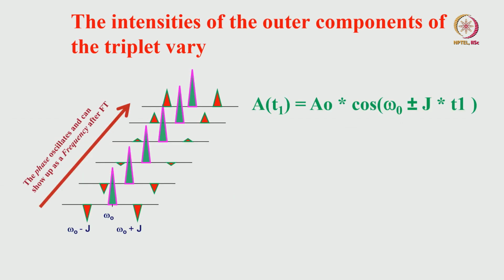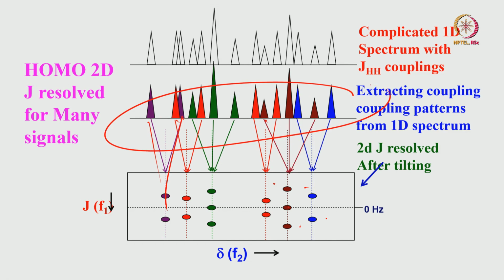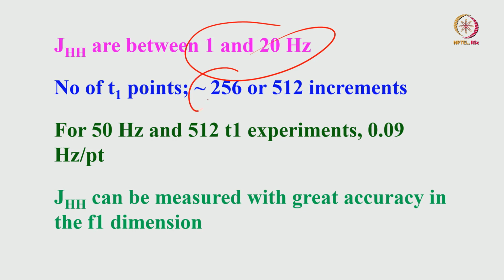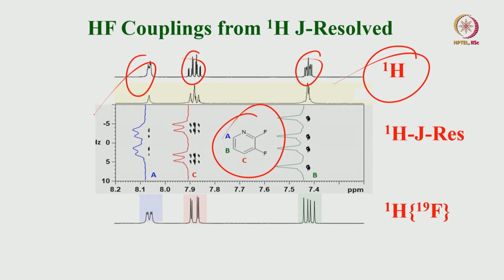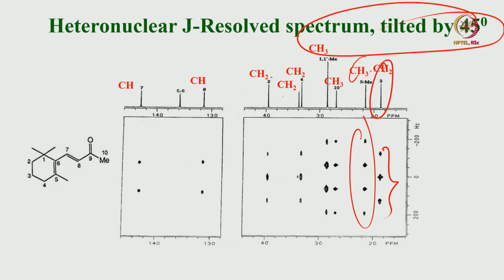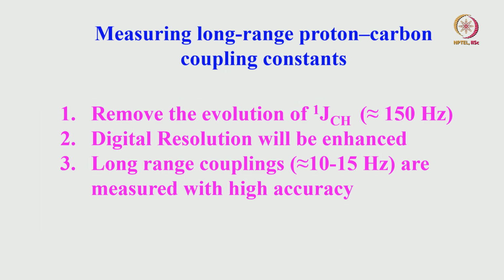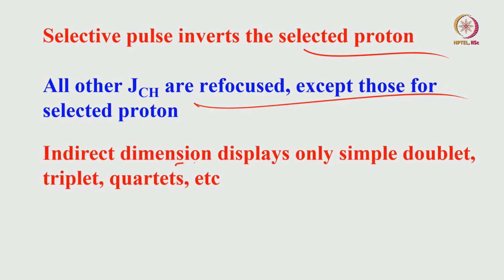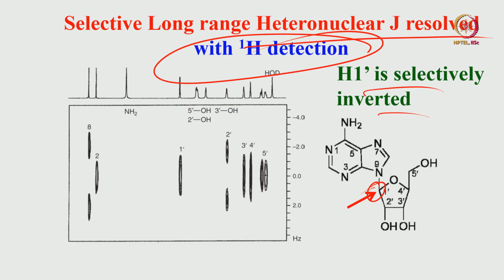Lec 50 Homo and Heteronuclear J-resolved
Heteronuclear J-Resolved, selective J-resolved, Selective Long range J-resolved spectra